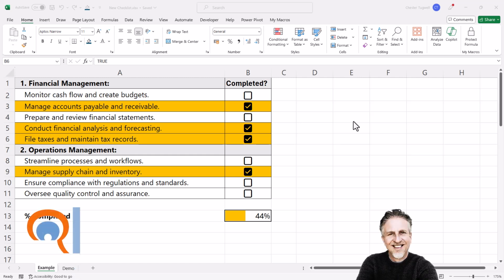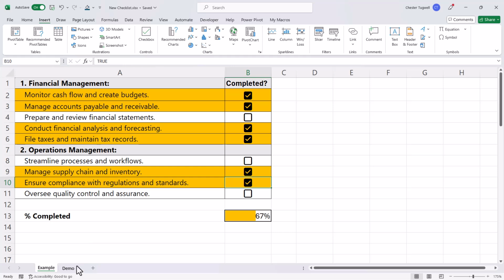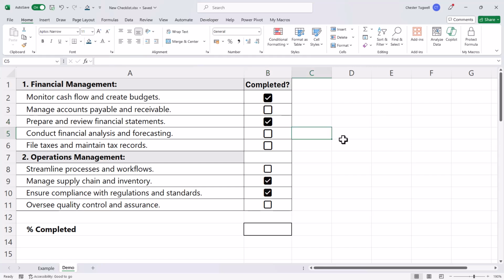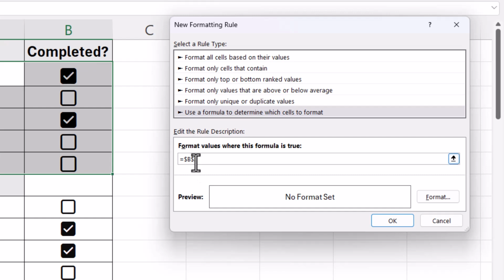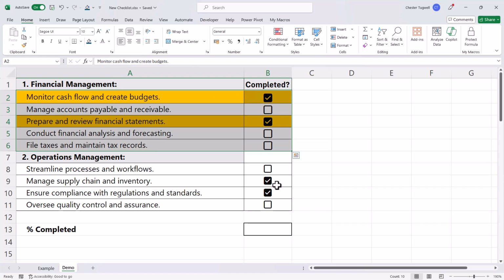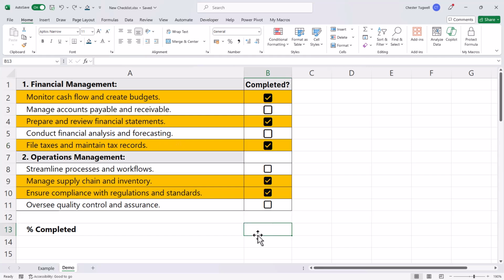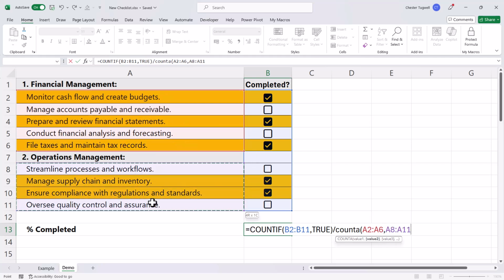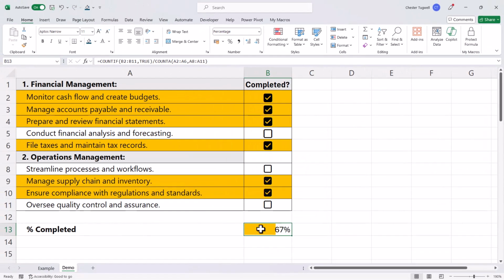How to Insert a Checkbox in Excel 365 | Checkbox Formula - COUNTIF | Interactive Checklist Excel 365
In this Microsoft Excel 365 video tutorial I explain how to create an interactive checklist using the new checkbox feature.  For viewers with earlier versions of Excel, please

🕰️ Timestamps
00:00 Introduction
01:06 Insert the checkboxes using the new checkbox feature
01:51 Apply conditional formatting to row based on checkbox status
04:33 % completed calculation
05:54 Conditional formatting data bar based on % completed calculation